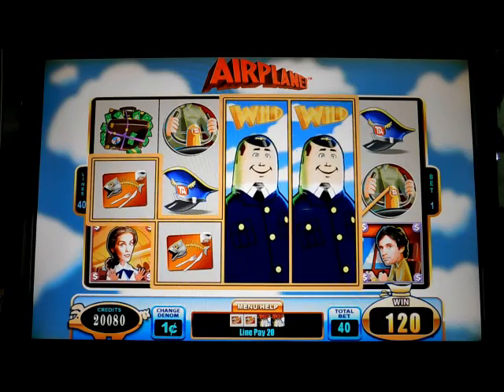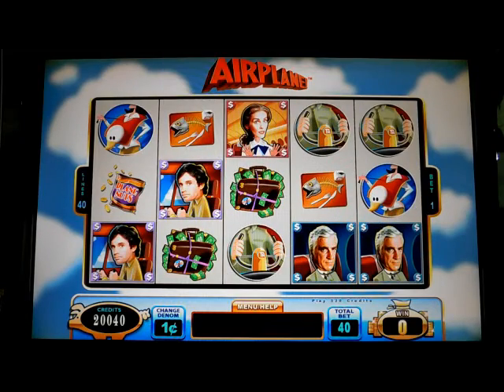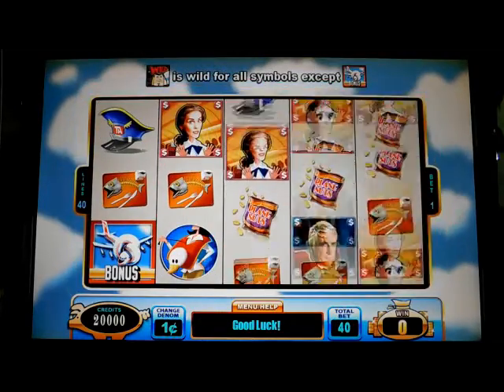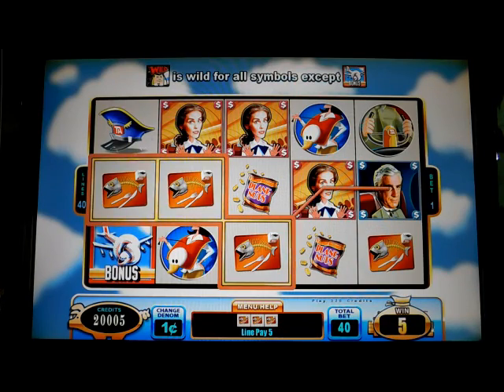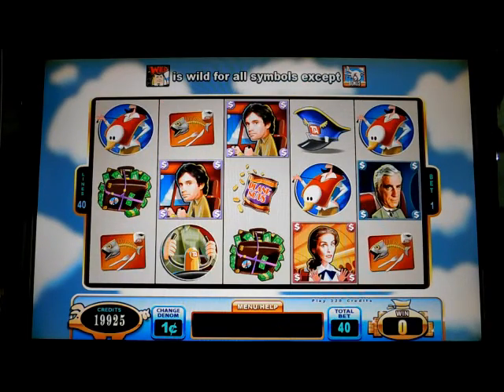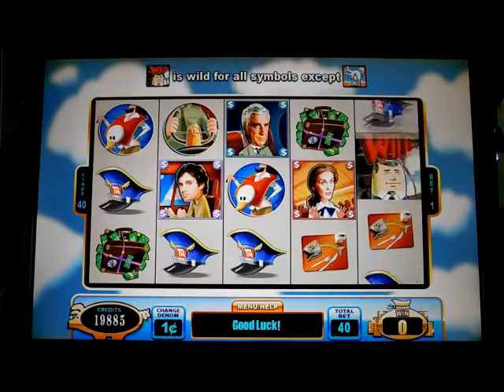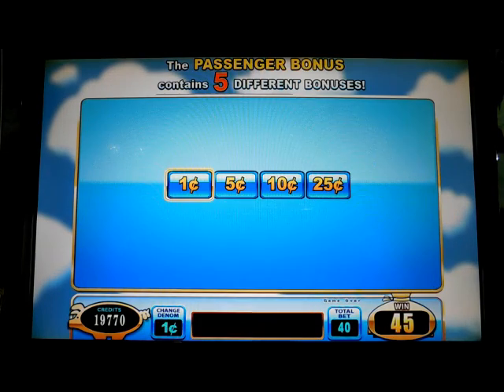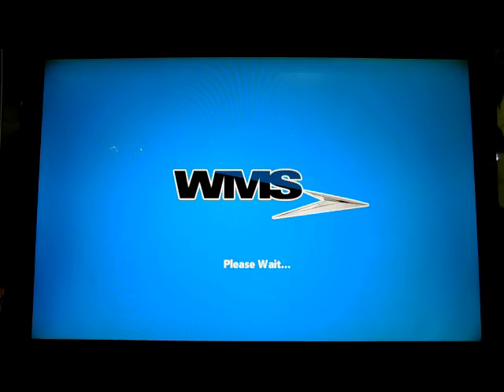AIRPLANE! Slot Machine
WMS Bluebird 2 (BB2) upright video slot machine with dual 22" high definition LCD touchscreen displays, BOSE audio, and OLED buttons playing the AIRPLANE! game theme